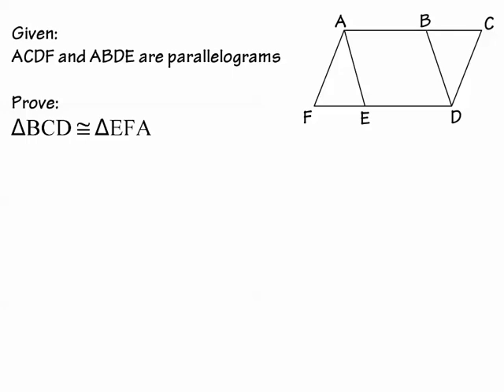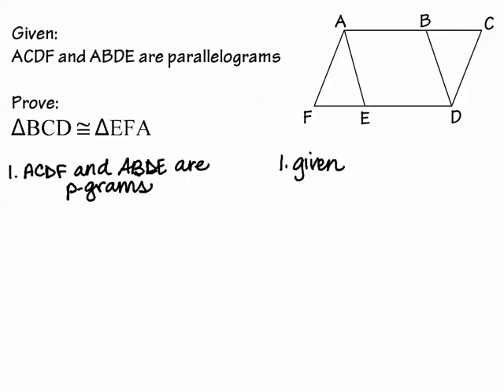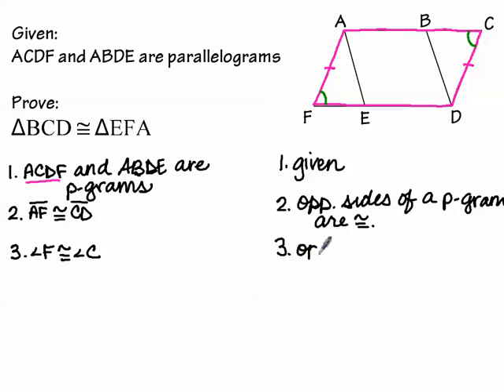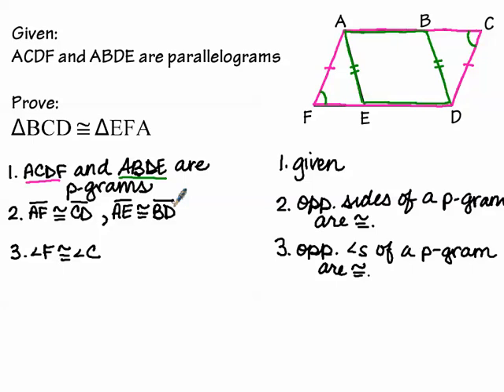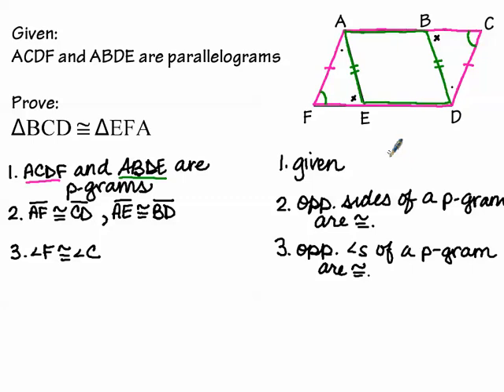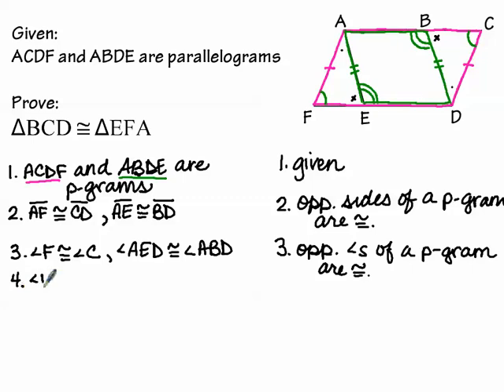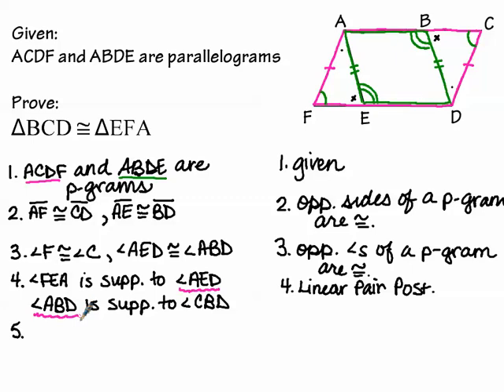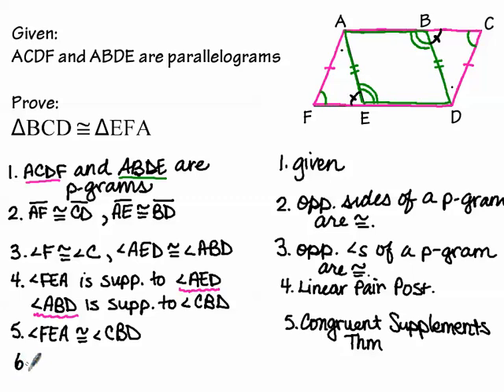Proofs about Parallelograms part 2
This is the final part in a video about how to write a proof involving a parallelogram.  In this example, students review how two triangles can be proved congruent based on a given parallelogram.